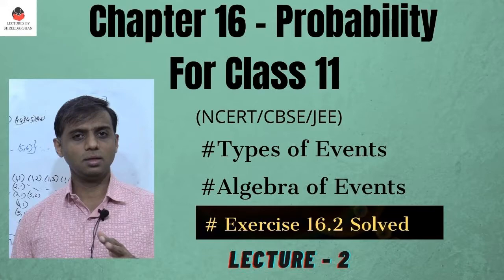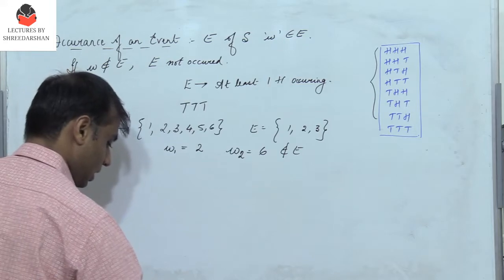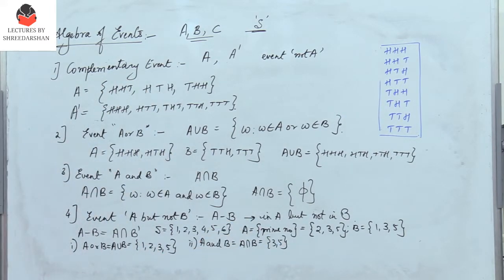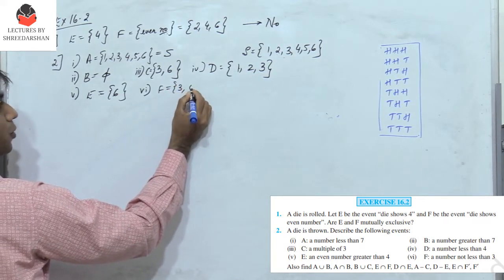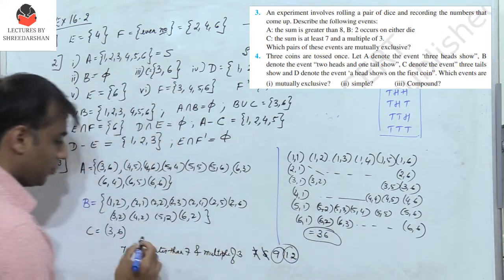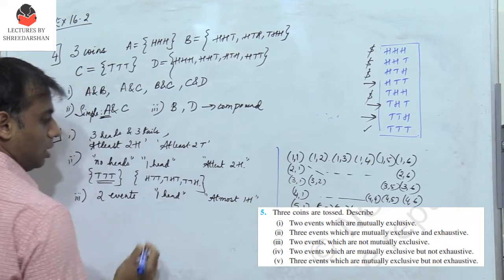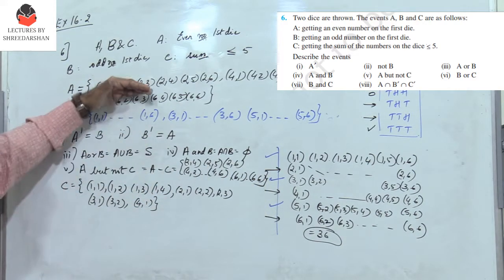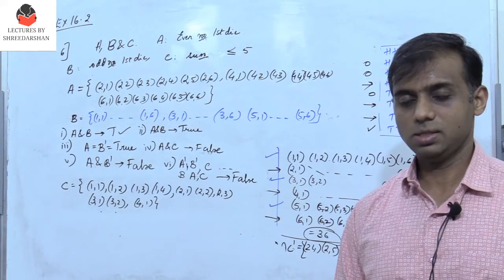Probability | Class 11 | Chapter 16 - Lecture 2 [Exercise 16.2] | NCERT| CBSE| JEE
Probability | Class 11 | Chapter 16 - Lecture 2

Introduction to sample space, Exercise 16.2 - Solved

Probability, JEE Maths,  Class 11, NCERT, Exercise 16, Sample Space,
Mathematics,  Class 12, Math, Shreedarshan,